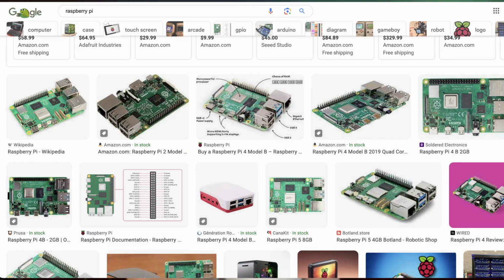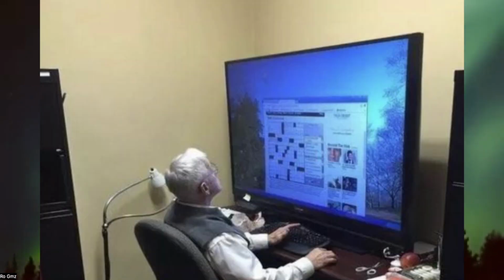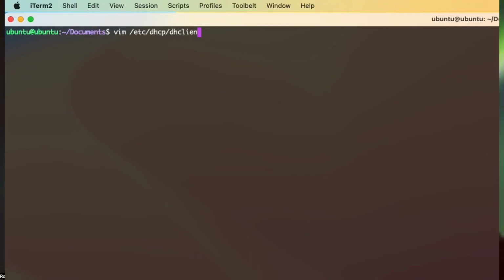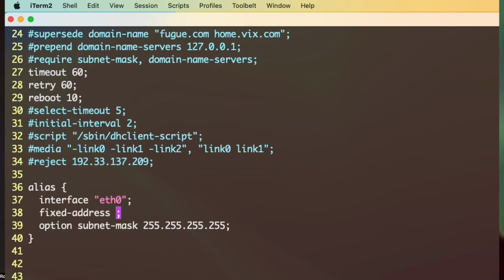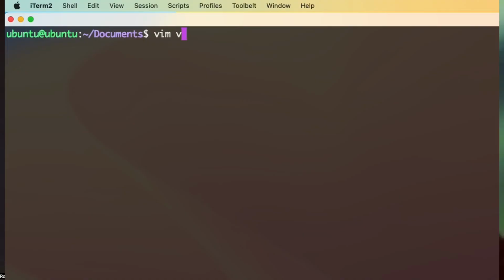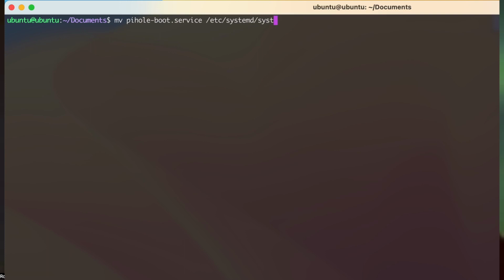giving your pihole a static ip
Music from Uppbeat (free for Creators!)